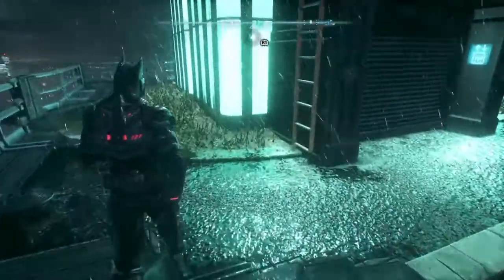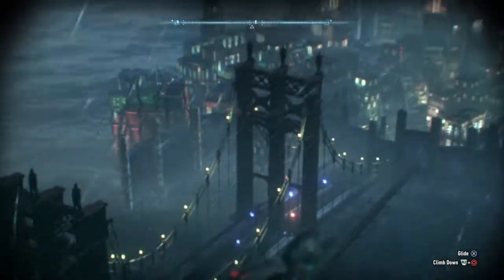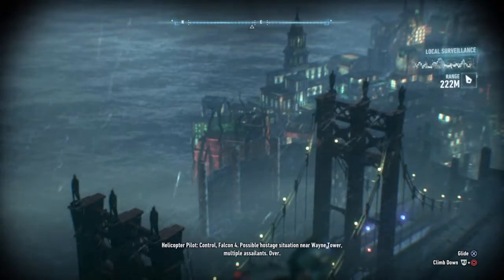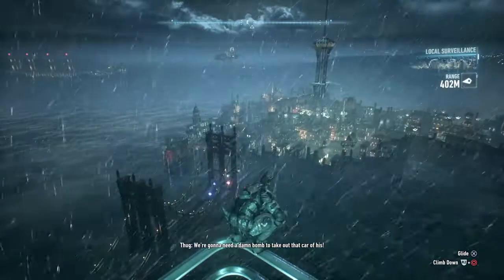You can see the whole of arkham city in batman arkham knight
Really cool detail in arkham knight